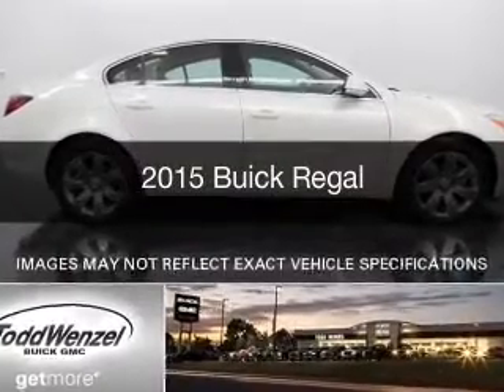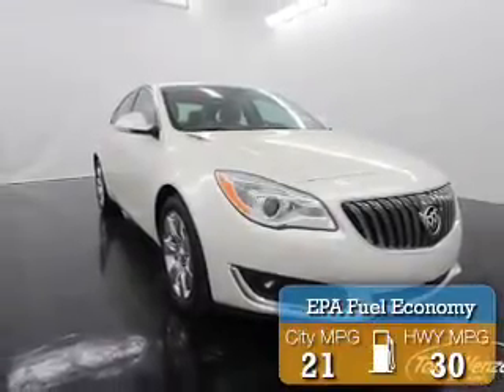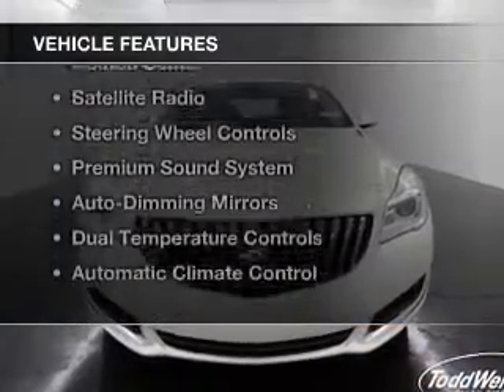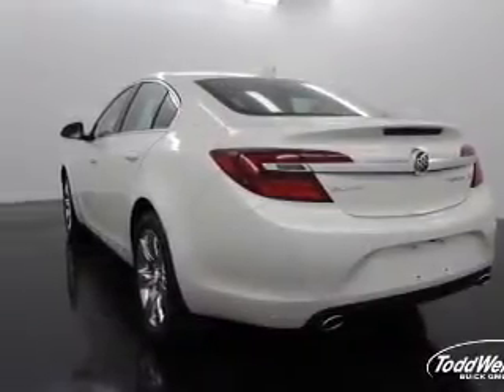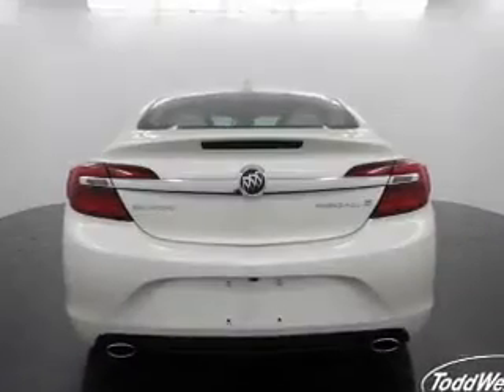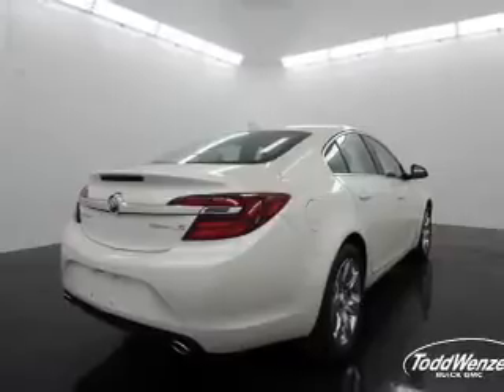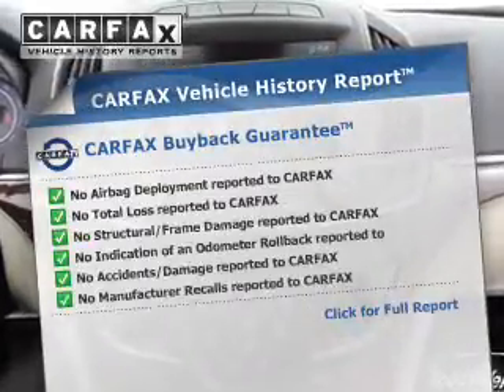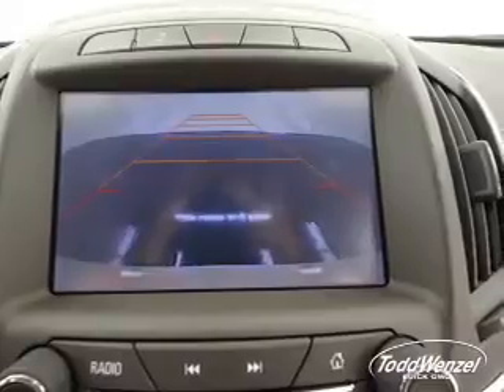2015 Buick Regal - Grand Rapids MI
Year: 2015
Make: Buick
Model: Regal
Trim:
Engine: 2.0 L, 4 cylinder
Transmission:
Color: White
Mileage: 86
Address:
2727 28th St